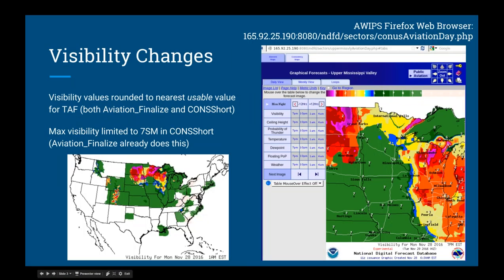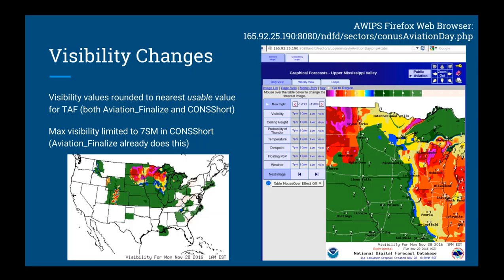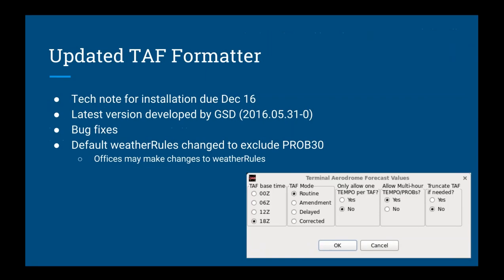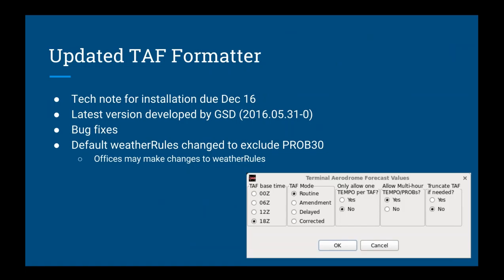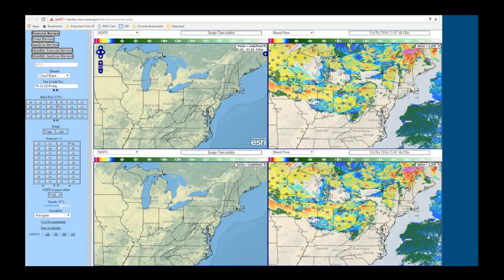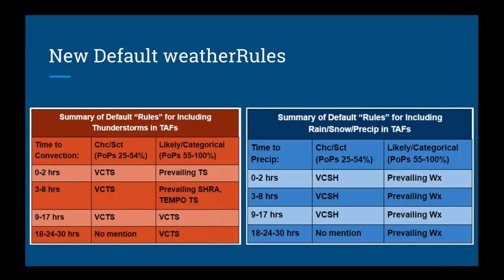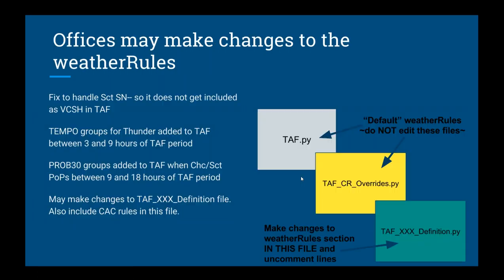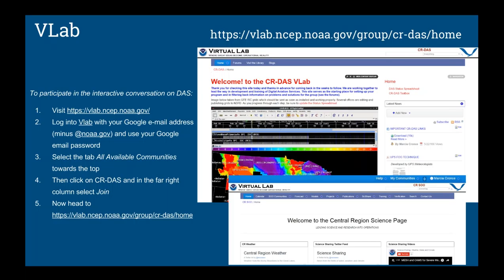CR DAS Update 2 - December 2, 2016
CR DAS Update Webinar - December 2, 2016